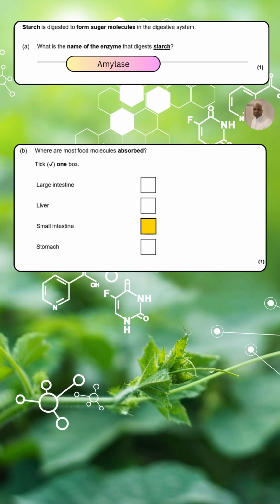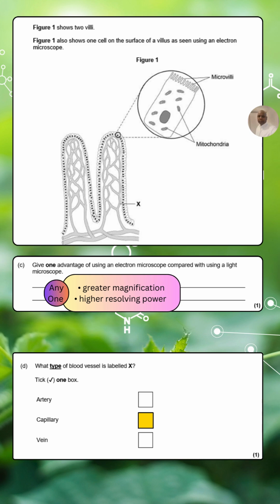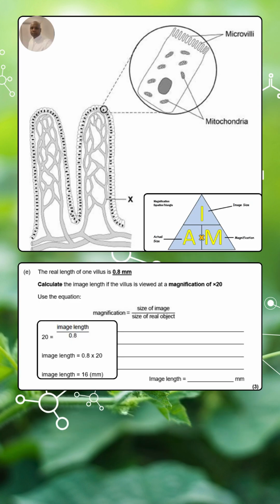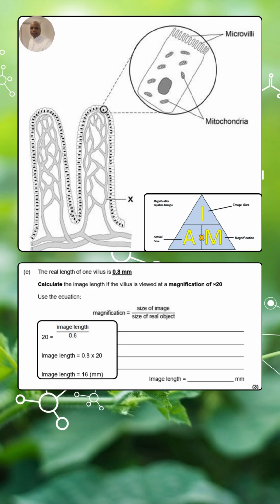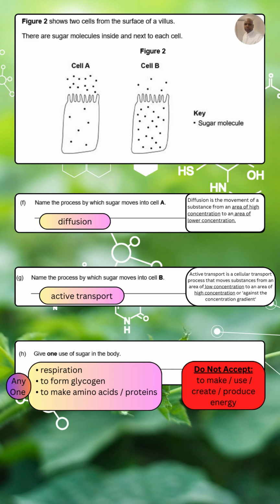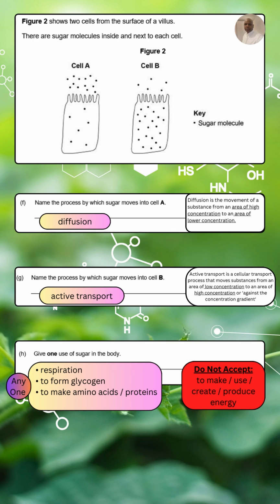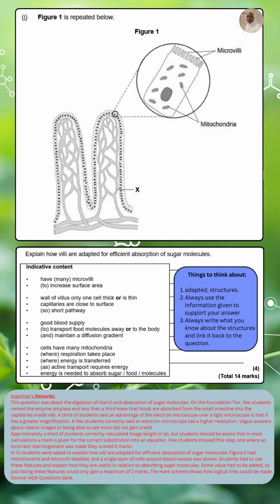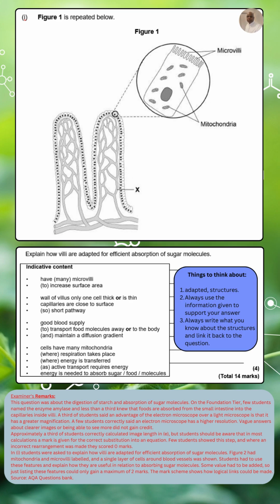"Ace Your Exam! Master Principles of Organisation with These Tricks" AQA Biology Paper 1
Are you gearing up for the AQA Biology Paper 1 exam? Look no further! Our video, "Ace Your Exam! Master Principles of Organisation with These Tricks," is specifically tailored to help you conquer the mixed tiered questions on key topics like Digestion, Amylase, Villi, Mitochondria, and the vital roles of sugar and blood vessels in the body.

We dive deep into the complexities of biology in a way that's easy to understand, focusing on effective memorization techniques and easy-to-follow explanations. Whether you're reviewing concepts or learning them for the first time, this video provides all the tools you need to understand the intricacies of human biology relevant to your AQA exam.

From breaking down the process of how amylase works to explaining the functions of villi in nutrient absorption, and mitochondria in energy production, our expert educators give you insights and mnemonic devices that will make crucial information stick.

Plus, stay with us as we explore the physiological importance of sugars and the extensive network of blood vessels in the human body. Get ready to view animated diagrams and real-life examples that make learning both engaging and memorable.

It's time to empower your exam preparation and master the principles of organisation in biology!

Let's get those top marks!